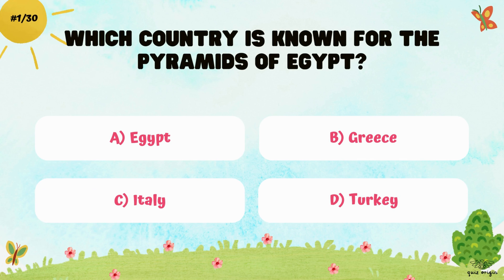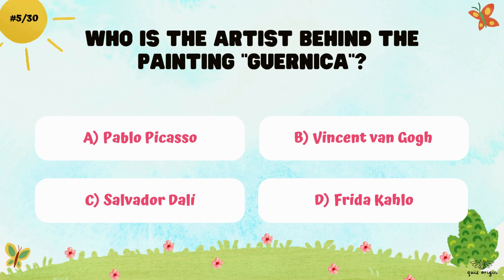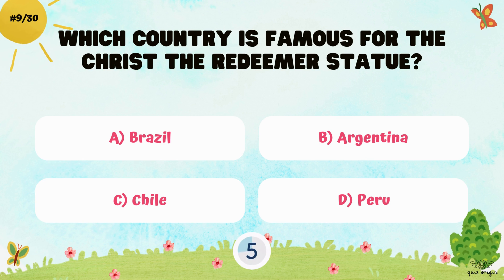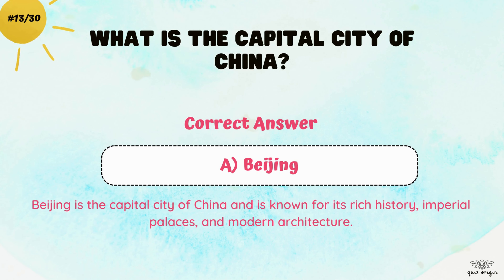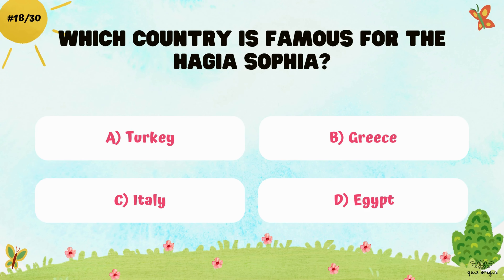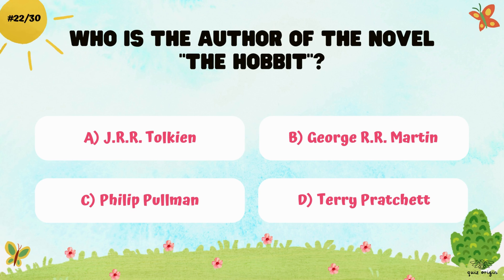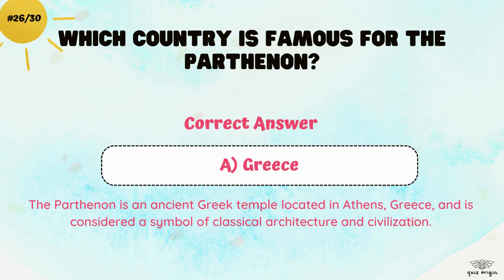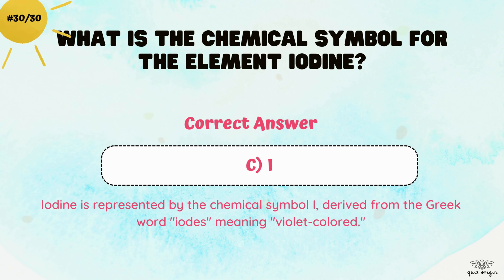Quiz Game #3: General Knowledge Trivia Questions for 2023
Welcome back to our Quiz Game series! It's time for the third installment of our General Knowledge Trivia Questions for 2023. Get ready to test your knowledge, challenge your friends, and have a blast in this brain-teasing adventure.

In this episode, we've prepared another batch of intriguing trivia questions that cover a wide spectrum of topics, ensuring there's something for everyone. Whether you're a trivia enthusiast, a student eager to learn, or just looking for a fun way to spend your time, this quiz game is perfect for you.

Here's what you can expect:

A diverse range of questions that will keep you engaged from start to finish.
Exciting and mind-boggling trivia challenges to boost your general knowledge.
The perfect activity for family game nights, gatherings with friends, or solo quizzing sessions.
Join us as we dive into this quiz game filled with fun, facts, and friendly competition. Will you be able to answer all the trivia questions correctly? There's only one way to find out!